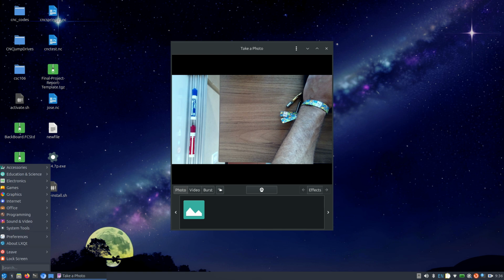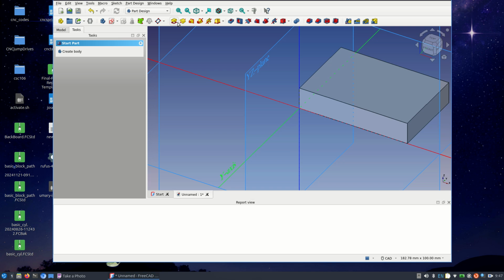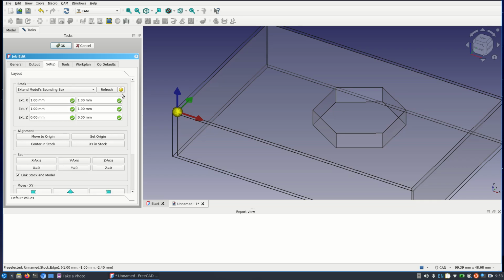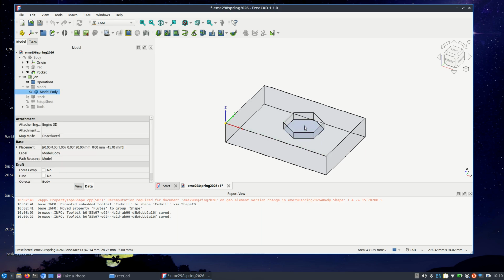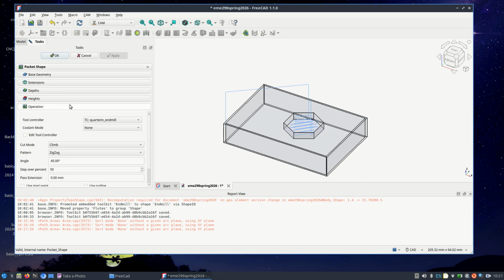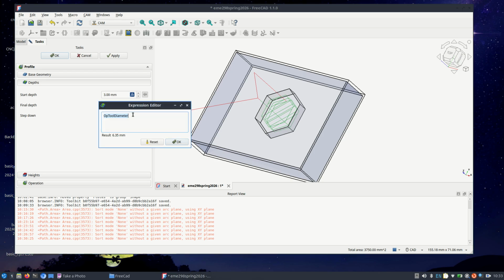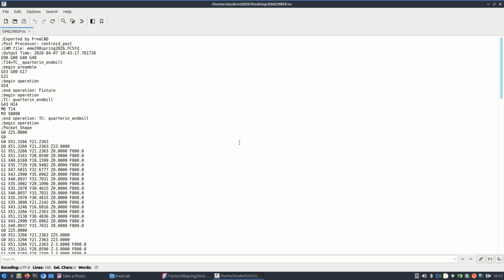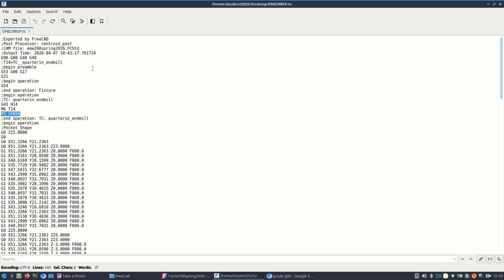EME 298 - CNC FreeCAD setup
Setup FreeCAD, create  tool, create operations, export gcode.